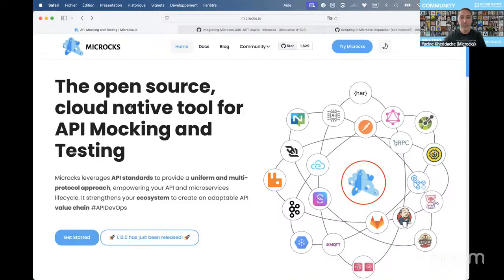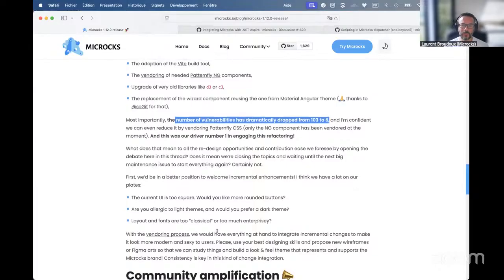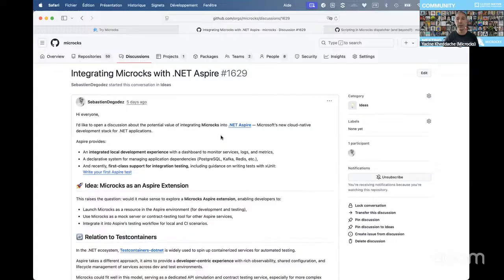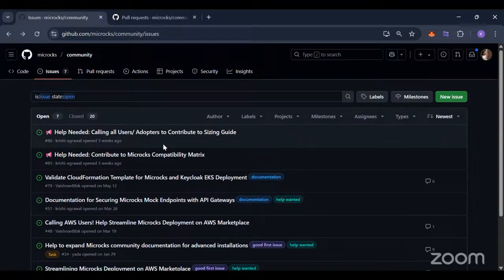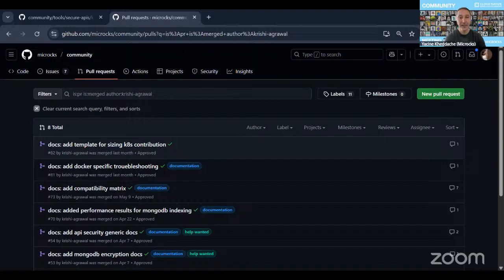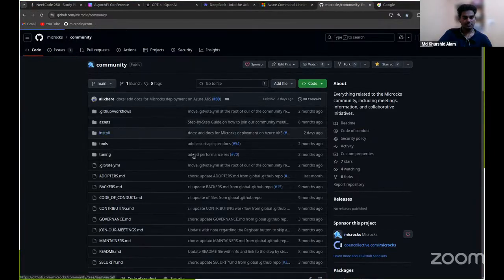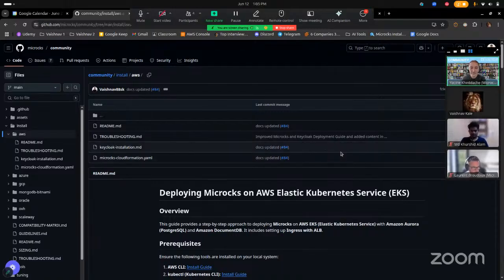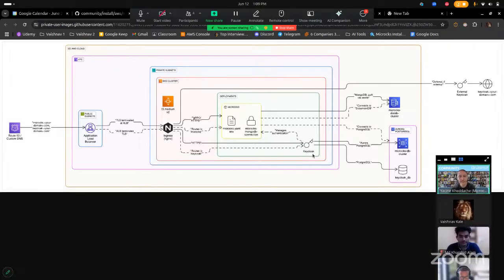Microcks Community Meeting #17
We invite you to join our Microcks project community meetings. Your participation and input are much appreciated as we discuss upcoming developments, share insights, and collaborate on improving Microcks.